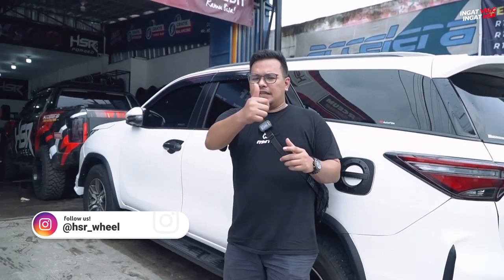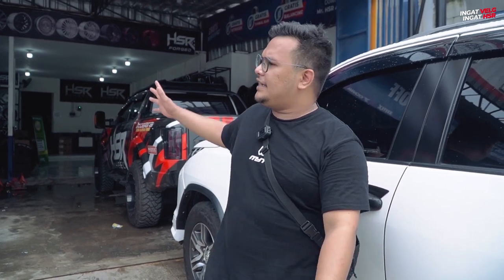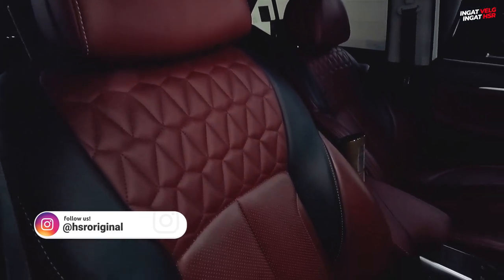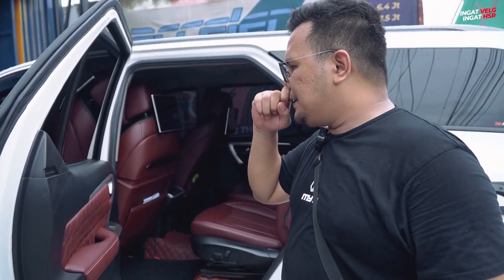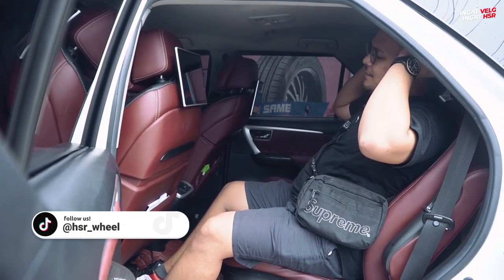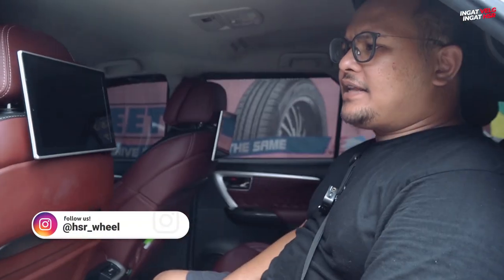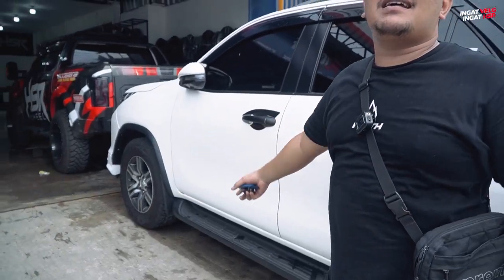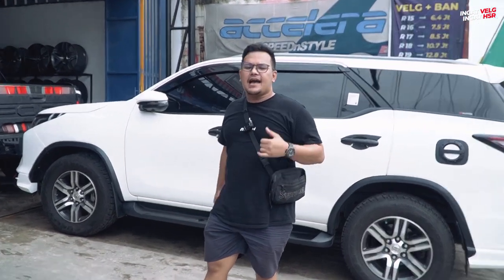Modifikasi Fortuner Legender Customer Hampir Selesai! DiModifinDong